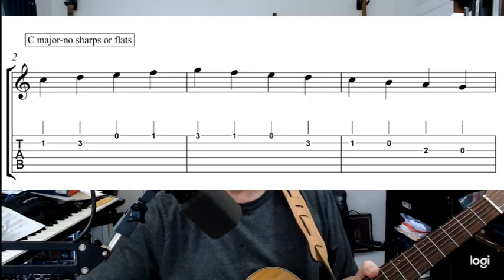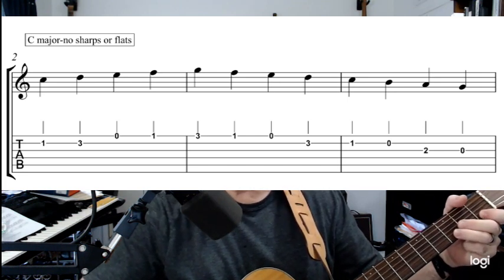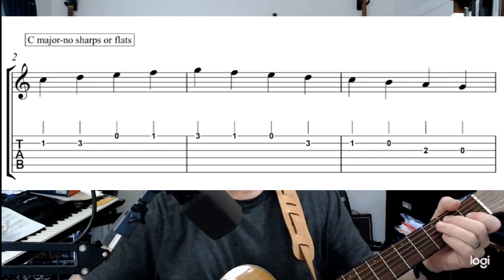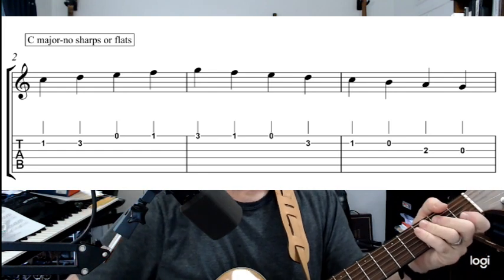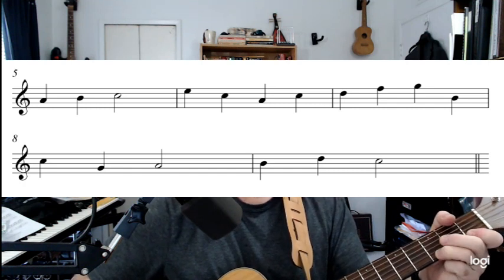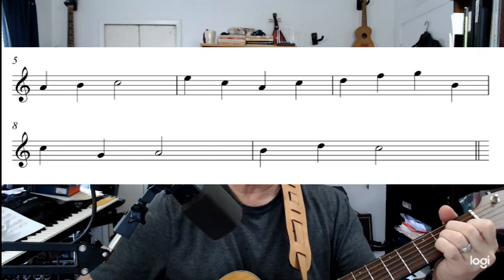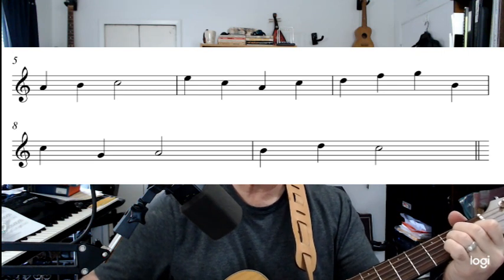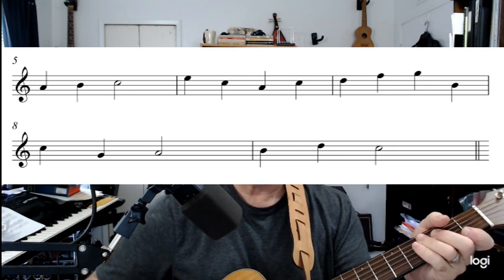Guitar lesson: Easy C Major scale with a melody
For guitar.  Practice a simple version of the C major scale and a simple melody using the top four strings: E, B, G, and D.